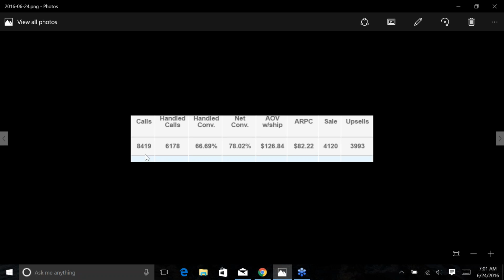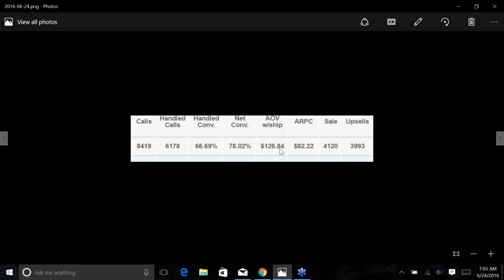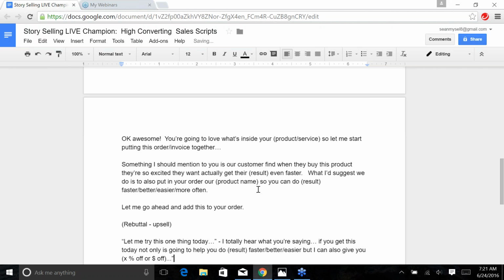How To Write High Converting Inbound Sales Scripts